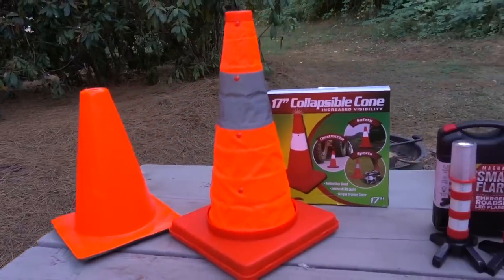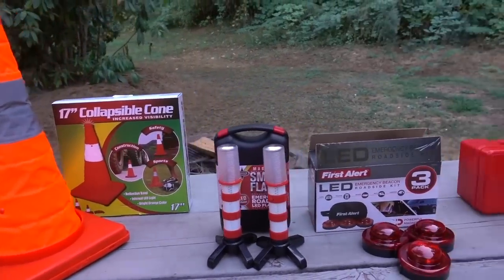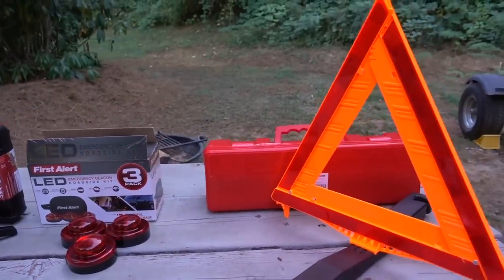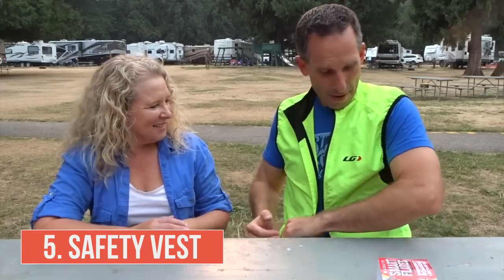7 Roadside Safety Gadgets + Free SAFETY CHECKLIST + BLOOPERS!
Stay safe with these gadgets

ℹ️ About this Video:
In this video, we show you 7 safety gadgets that we personally tried and tested and that you can keep in your RV/vehicle(s) in the event of a breakdown or other type of roadside emergency or situation. We give our thoughts on the pros and cons of each and share which ones we decided to keep for ourselves. All of these items would work well and keep you safer – ultimately which one(s) are best for you comes down to budget, personal needs and preferences.

Standard Traffic Safety Cones
Collapsible Reflective Safety Cones
LED Magnetic Smart Flares
Reflective Triangle DOT Approved
LED Emergency Roadside Beacons
Genius Boost Pro Jump Starter
Safety Vest with Reflector Strips (mentioned in blog post, not shown)

All products were purchased by us except for NOCO BoostPro Jump Starter which was sent out free of charge for a review.

Ready for a deeper dive? We share everything we've learned to guide you through the planning, prep and purchase process of your RV and chosen lifestyle. Even if you’ve done a lot of research, you’ll find the material invaluable when doing your due diligence before making big decisions and expensive purchases, to ensure you’ve covered all the bases. Get the clarity and confidence you need to proceed. Save time, money and avoid costly mistakes with our self-paced, online courses and consulting (RVLove email subscribers save 10%)